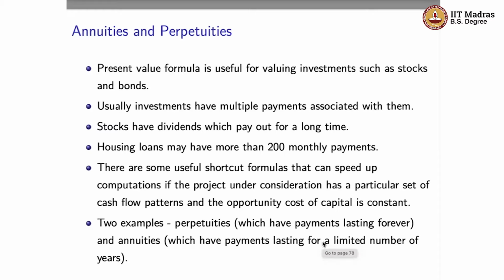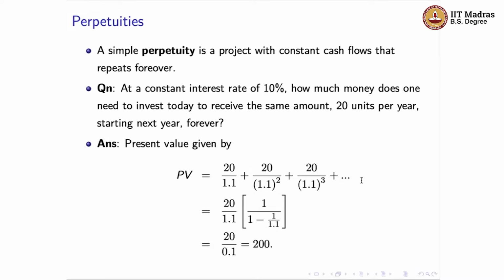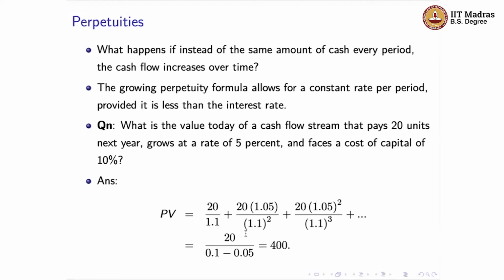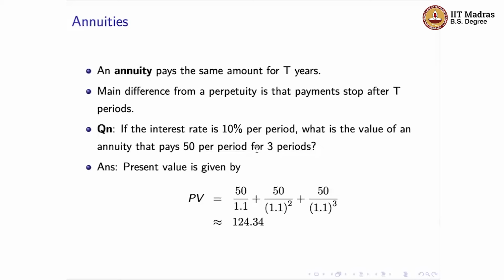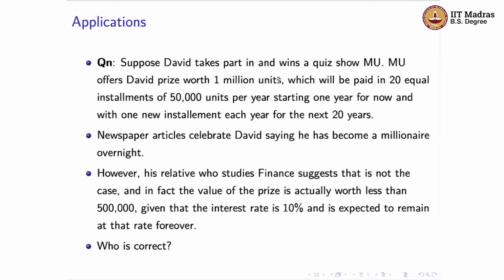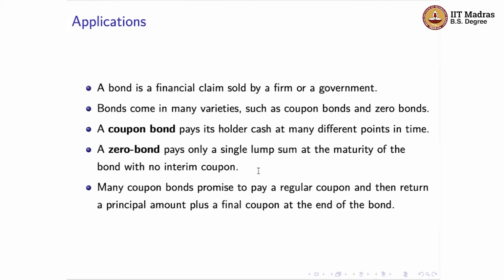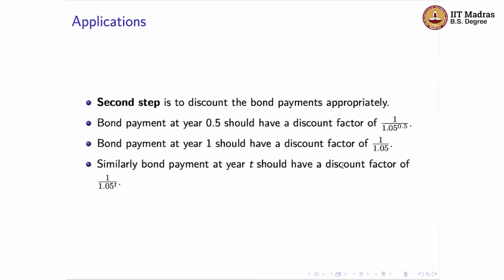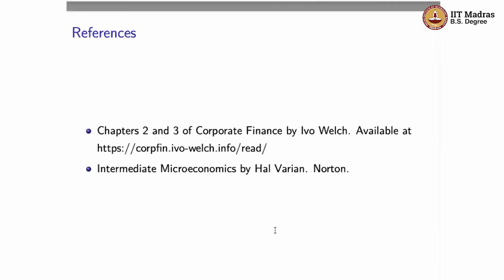W2_L7: Applications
Video Overview
 This lecture presents useful present value shortcuts for valuing assets that generate repeating cash flows. It derives the standard formulas for perpetuities, growing perpetuities, and annuities and shows how these expressions simplify multi period calculations. The formulas are then applied to practical examples including the valuation of a lottery payout and a level coupon bond. The session also introduces key bond terminology such as zero bonds and the notion of trading at a discount or at a premium.